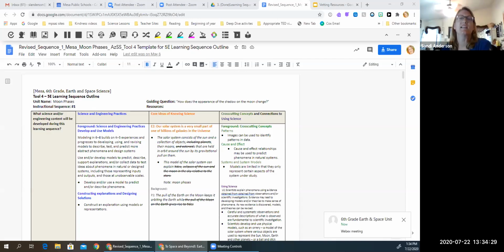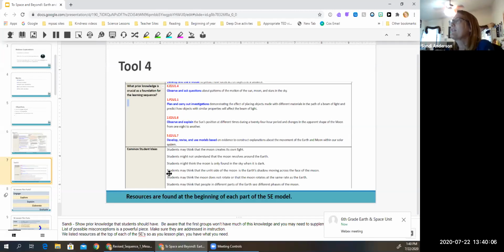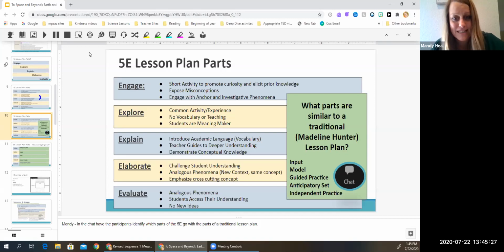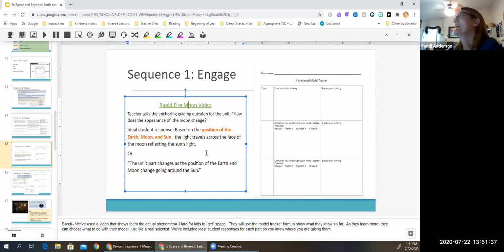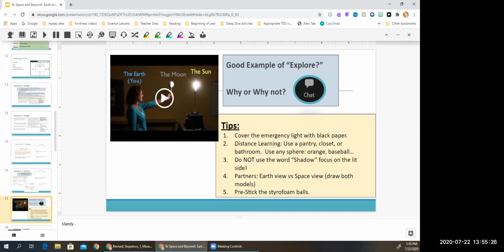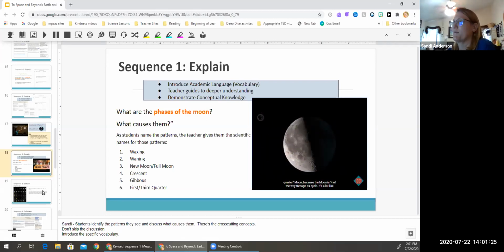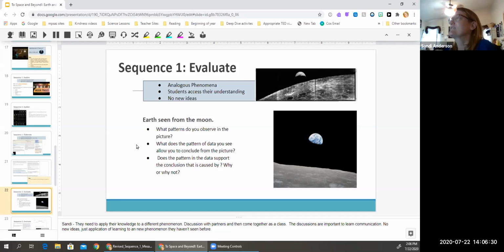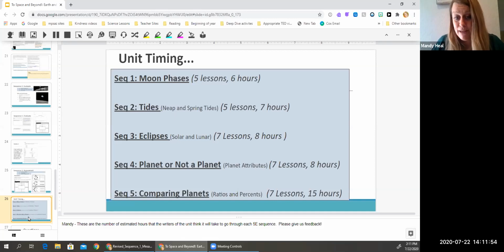To Space and Beyond 6th Grade Science Unit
The Mesa Public Schools A Deeper Dive:  Constructing 3-Dimensional Units team developed a unit focused on the 6th grade AZ Earth and Space Science Standards.  This webinar provides an overview of the unit.